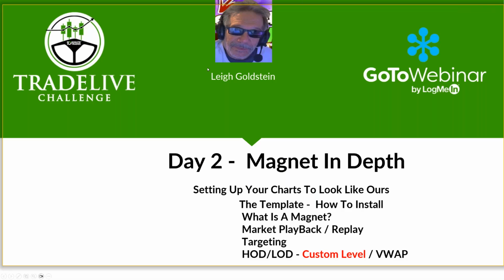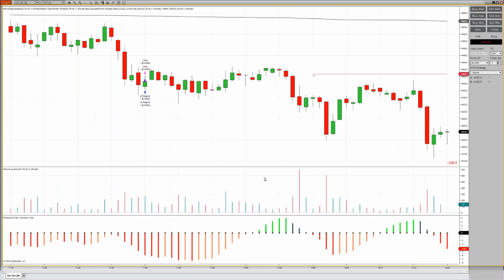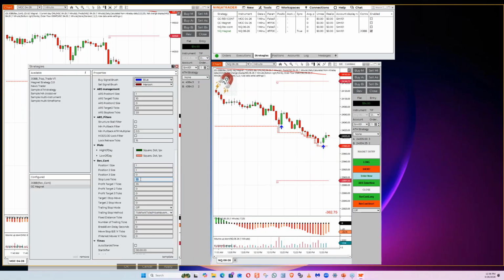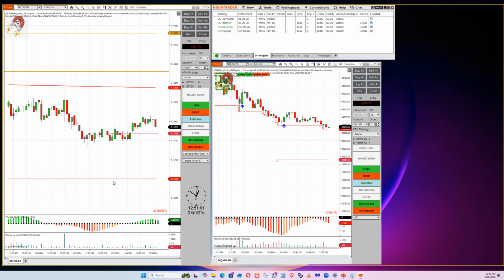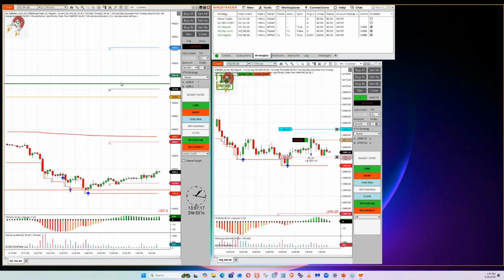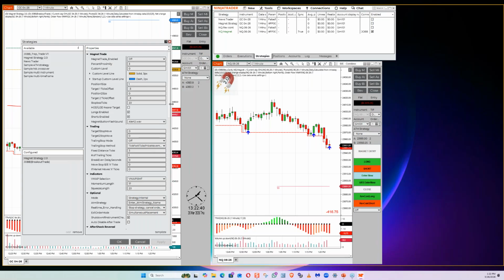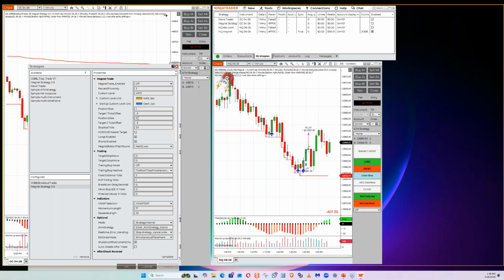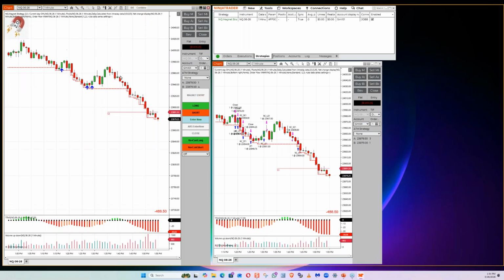Magnet 2 0 Challengle Class 2